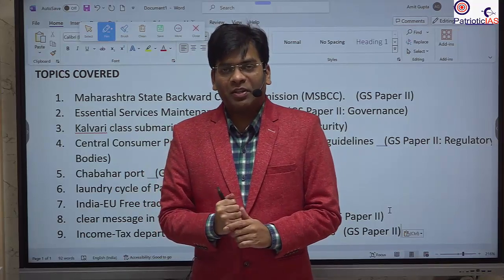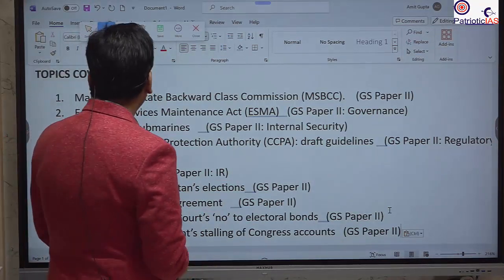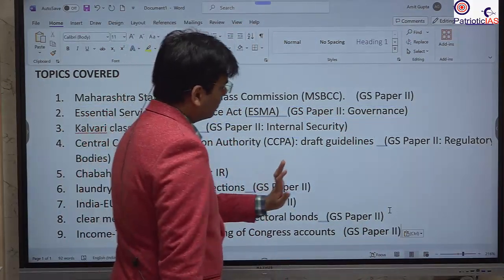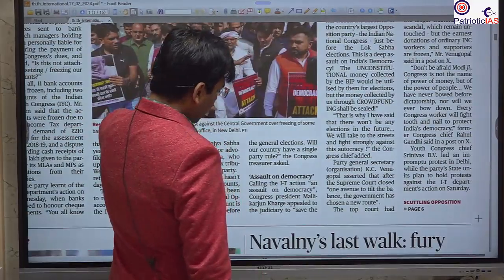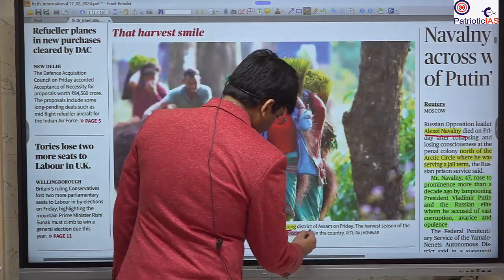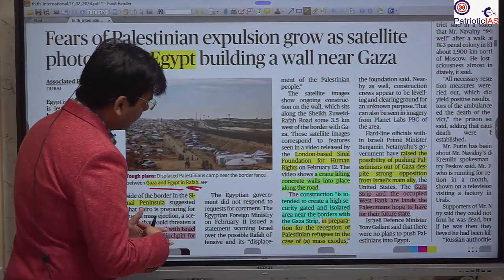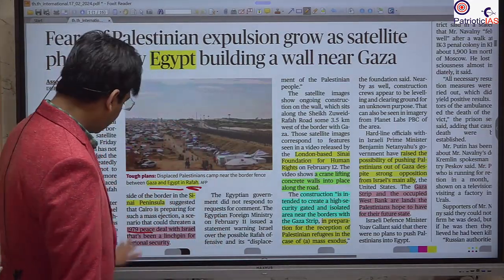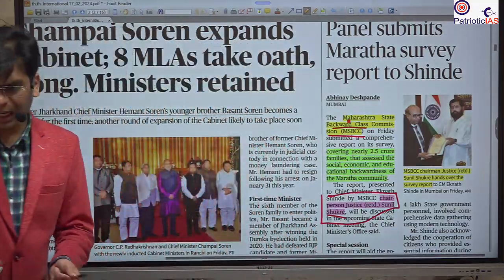IAS/PCSwala Daily Current Affairs/The Hindu by Amit Sir, 17 Feb 2024_English_Worked in Vision IAS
Amit Sir has 4 years of Experience in Vision IAS Delhi and qualified for UPSC prelims 4 times.
Question 1: Karbi Anglong district is an autonomous region governed by the Karbi Anglong Autonomous Council (KAAC) under the Sixth Schedule of the Indian Constitution.
Karbi Anglong belong to:
a.  Arunachal Pradesh
b.  Nagaland
c.  Meghalaya
d.  Assam

Question 2: The largest producer of broom grass in India is:
a.  Bihar
b.  Uttar Pradesh
c.  Assam
d.  West Bengal

Question 3: The Gulf of Aqaba is situated between:
a.  Saudi Arabia and the Senai Peninsula
b.  Iraq and Iran
c.  Jordan and Lebanon
d.  Syria and Israel

Question 4: The Essential Services Maintenance Act (ESMA) was established to ensure
a.  The delivery of certain services that are imported from the West Asian countries.
b.  The delivery of all services that affect the normal life of the people.
c.  The delivery of certain services, which if obstructed would affect the normal life of the people.
d.  The delivery of all the online services in the conflicting zones.

Question 5: Consider the following classes of Submarines in India:
1.  Arihant-class submarines
2.  Kalvari-class submarines
3.  Shishumar-class submarines
4.  Sindhughosh-class submarines
How many of the above submarine(s) is/are nuclear-powered ballistic missile submarines?
c.  Only three
d.  All the four